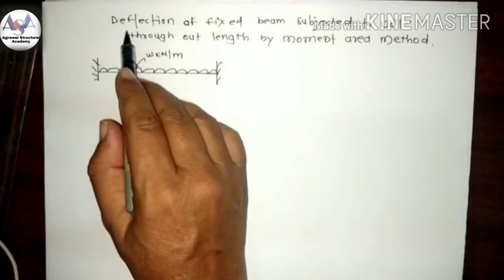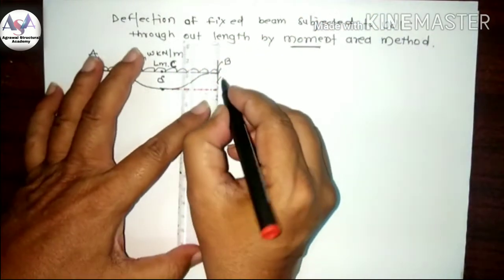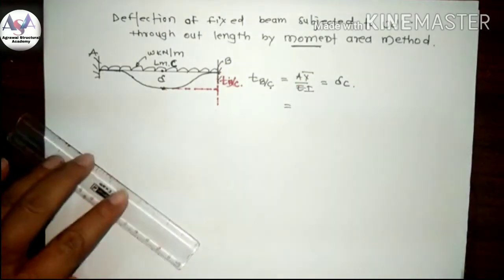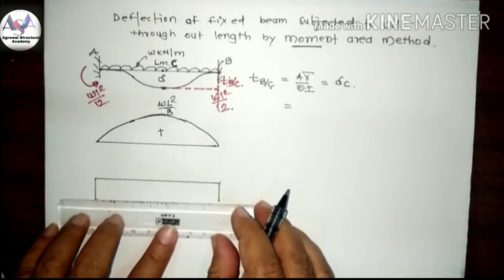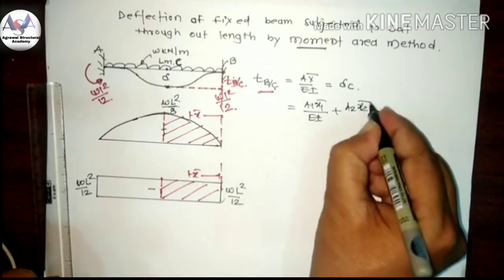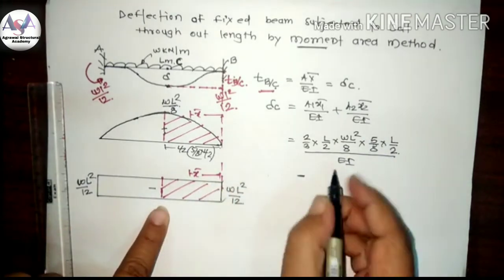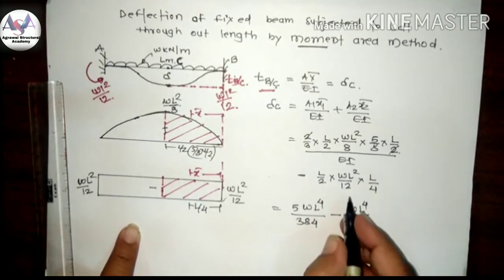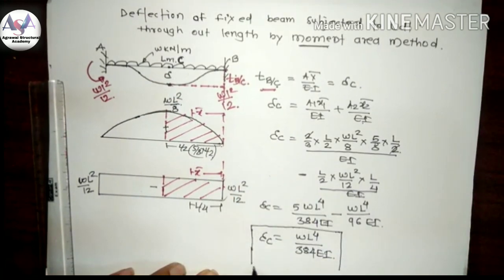Lect-53#Deflection of fixed beam by Moment Area Method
Deflection at centre of fixed beam subjected to udl throughout the Length by Moment Area Method